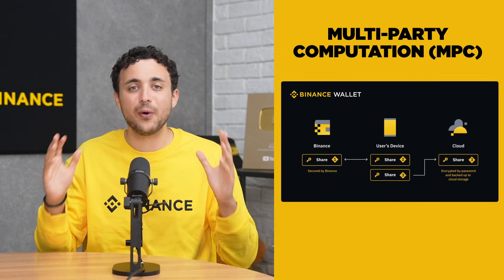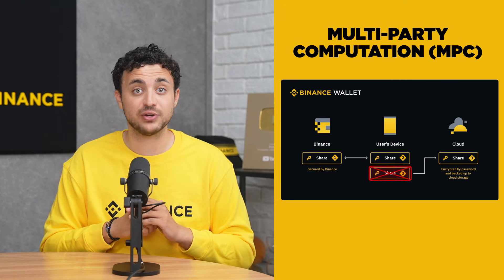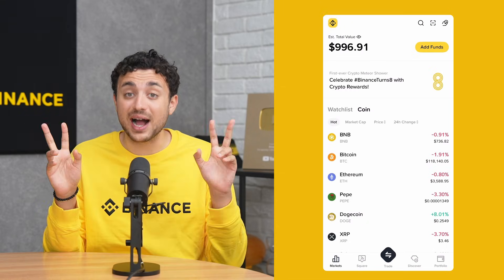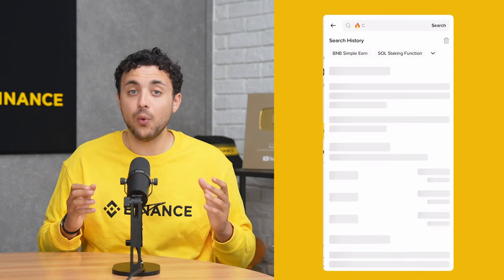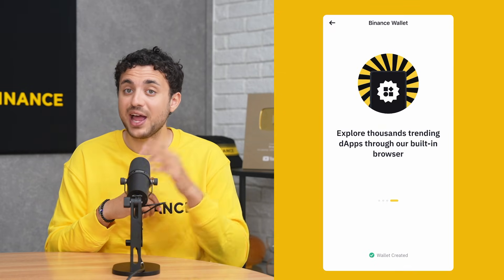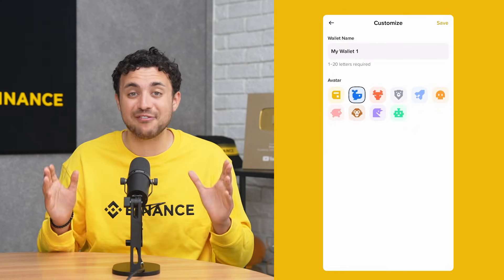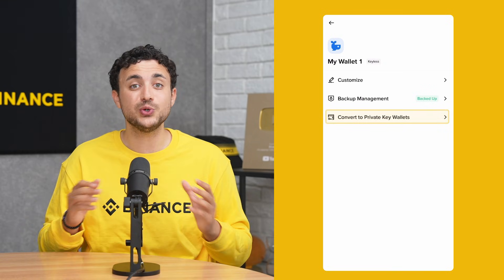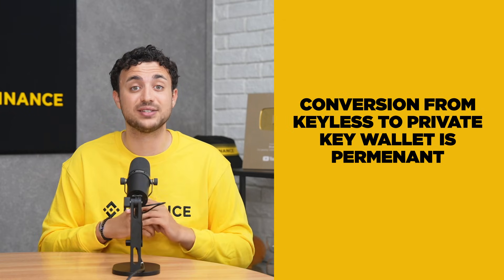How to Create and Use Binance Wallet (Send/Receive Tokens): A Beginner's Guide (2026 Edition)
New to Web3? The Binance Wallet is your gateway to securely managing crypto assets, interacting with decentralized applications (dApps), and accessing exclusive features such as Token Airdrops, Token Generation Events (TGEs), and other exciting initiatives like Binance Alpha that help you maximize your crypto experience — all in one easy-to-use, self-custody wallet.

*In this step-by-step tutorial, Sami from Binance walks you through:*
✅ What the Binance Wallet is and why it’s a keyless, secure, and user-friendly solution powered by Multi-Party Computation (MPC) technology
✅ How to create your Binance Wallet within the Binance app, including navigating both Binance Lite and Pro modes
✅ Binance Wallet Management — customising/renaming your wallets, backing up securely, and switching from keyless to private key wallets (with important cautions)
✅ How to receive crypto into Binance Wallet: from Binance Exchange or external sources using wallet addresses and QR codes
✅ How to send crypto from Binance Wallet: selecting tokens, entering recipient addresses, and ensuring you have enough native tokens for gas fees
✅ Critical security advice and best practices to protect your assets and prevent transaction failures

The Binance Wallet gives you full control of your digital assets without the hassle of managing seed phrases, making it ideal for both beginners and experienced crypto users.

*📚 Resources:*
Frequently Asked Questions on Binance Wallet

*⏱️ Timestamps:*
⏳ 00:00 – Introduction: Binance Wallet
⏳ 00:24 – What is the Binance Wallet?
⏳ 01:21 – How Binance Wallet works: Multi-Party Computation (MPC)
⏳ 01:59 – Creating/Accessing your Binance Wallet via Lite and Pro
⏳ 02:48 – Navigating/Managing your Binance Wallet
⏳ 03:03 – Customizing wallet name & avatar in Wallet Settings
⏳ 03:11 – Backing up your Binance Wallet securely in Wallet Settings
⏳ 03:27 – Transitioning from keyless wallet to private key wallet
⏳ 04:10 – Receiving crypto to your Binance Wallet
⏳ 05:22 – Sending crypto from your Binance Wallet
⏳ 06:04 – IMPORTANT: You need gas fees for send transactions!
⏳ 06:24 – Advice for using Binance Wallet (wallet responsibility, backups, gas fees)
⏳ 07:29 – Outro